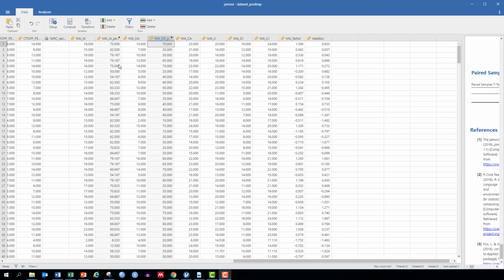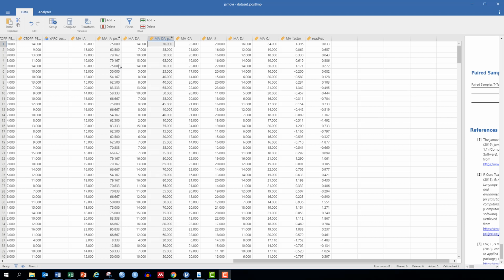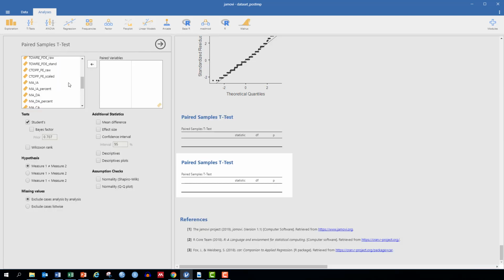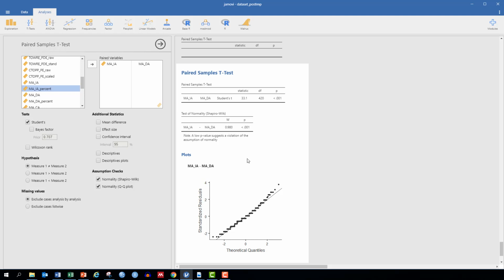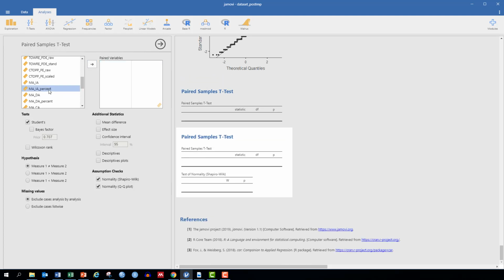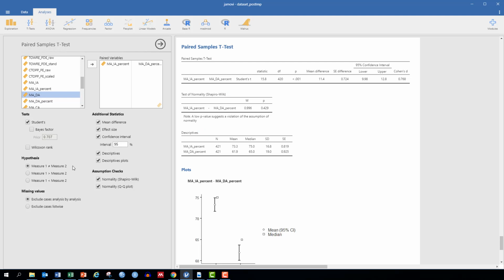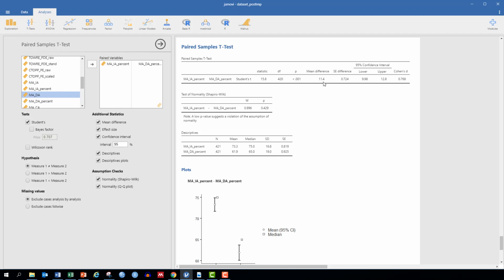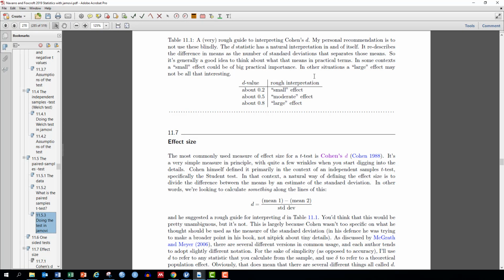5.2.2 paired samples t test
In this video I demonstrate how to run a paired samples t-test in jamovi.  This video forms part of the course found

Acknowledgements:
We use the data and materials from James et al. (2020), and the jamovi software from the jamovi project (2019)

James, E., Currie, N. K., Tong, S. X., & Cain, K. (2020, May 21). The relations between morphological awareness and reading comprehension in beginner readers through to young adolescents.

The jamovi project (2019). jamovi. (Version 1.1) [Computer Software].